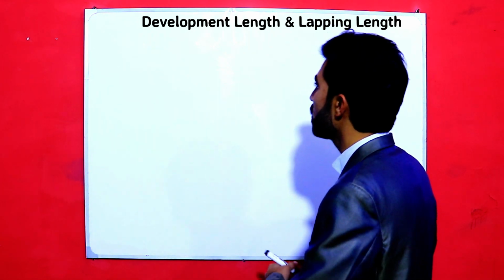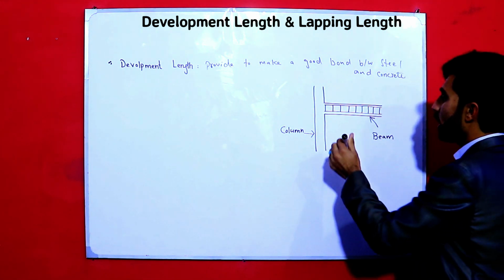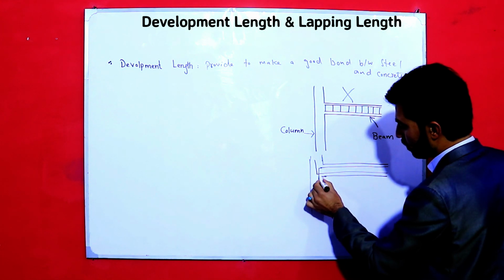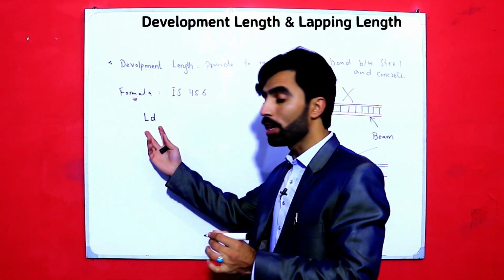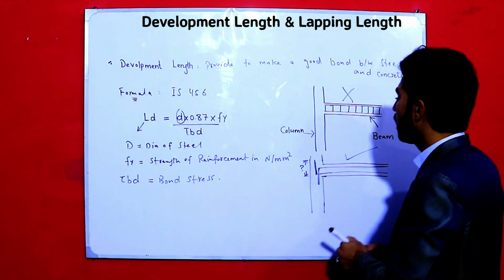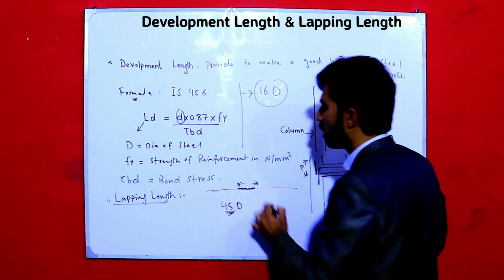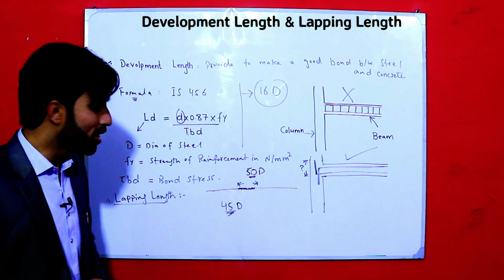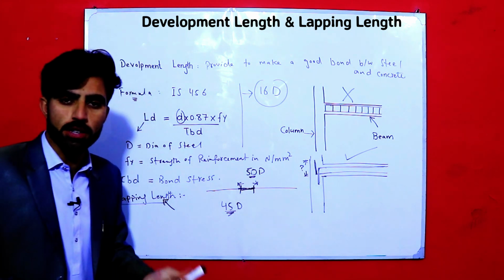Development Length and Lapping Length for Reinforcement - Civil Engineering Videos